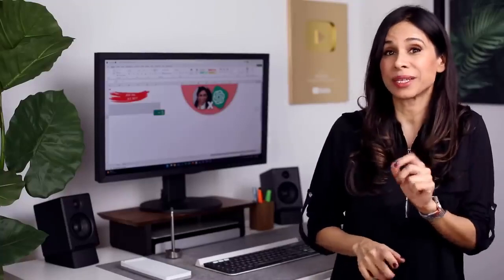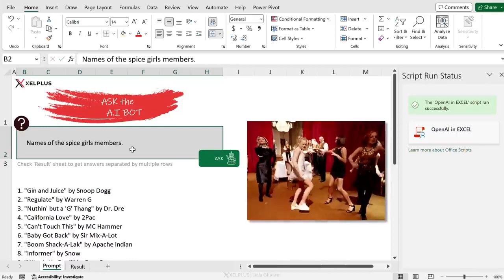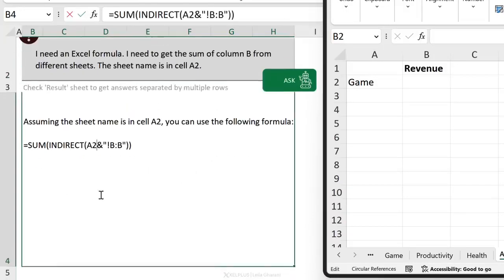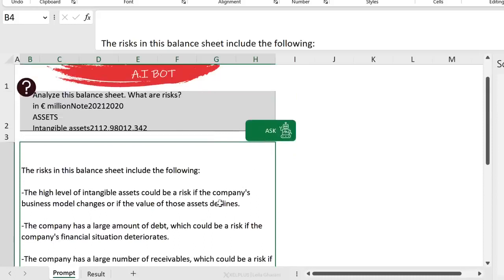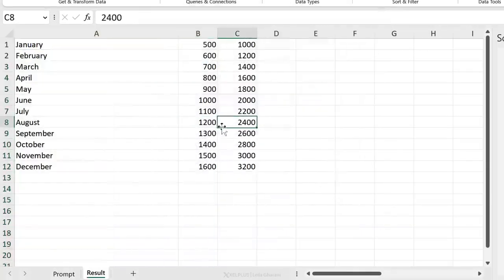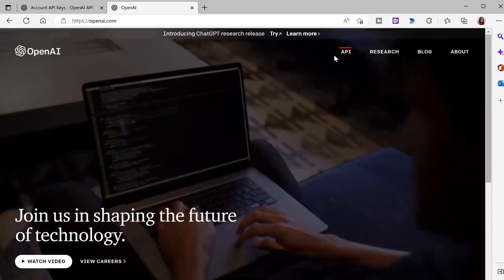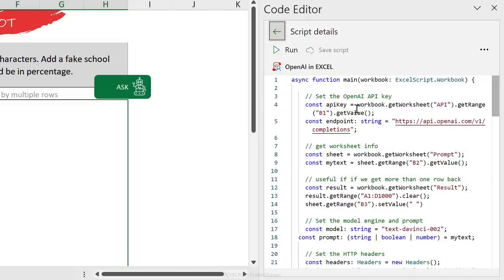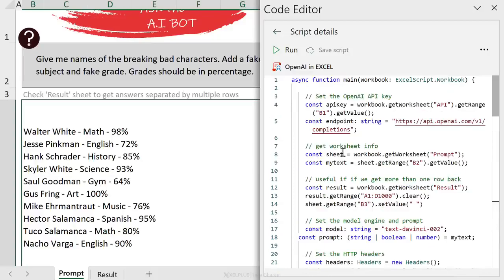Bring ChatGPT INSIDE Excel to Solve ANY Problem Lightning FAST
ChatGPT Help Excel formula